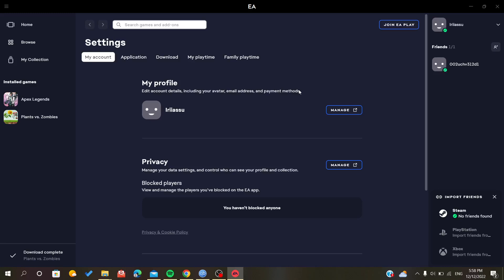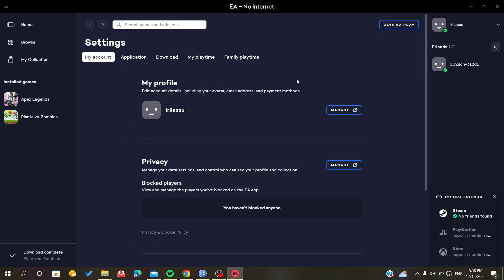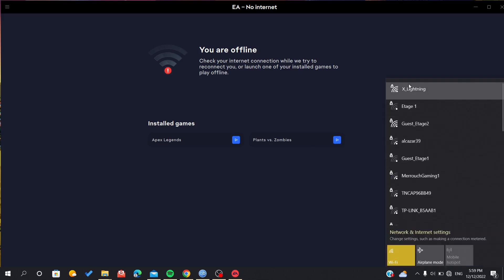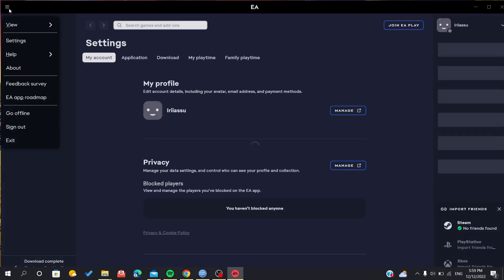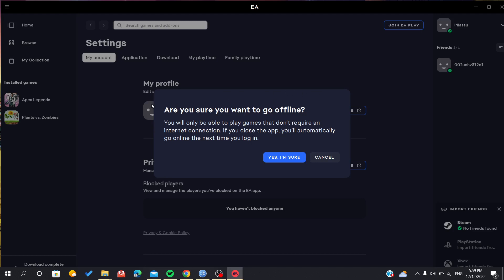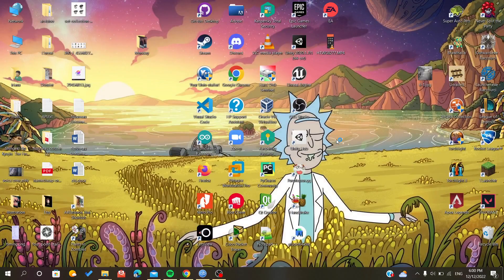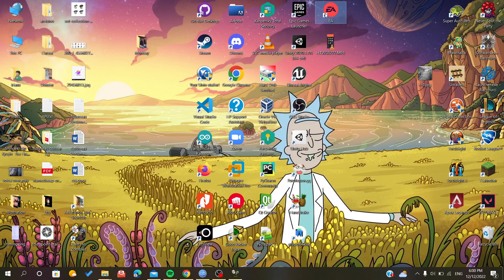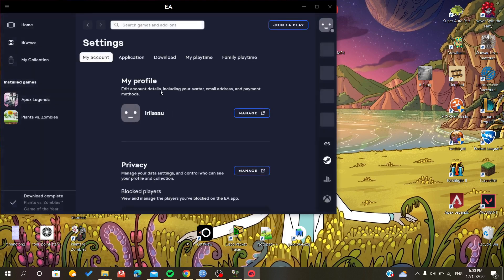How To Play Offline Origin Tutorial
Today we talk about origin offline mode,play offline origin,origin offline